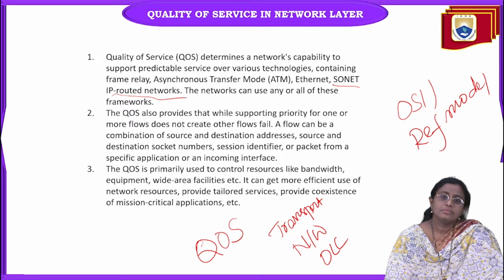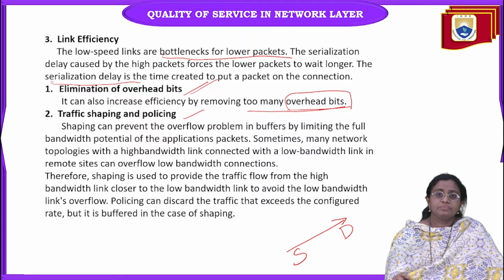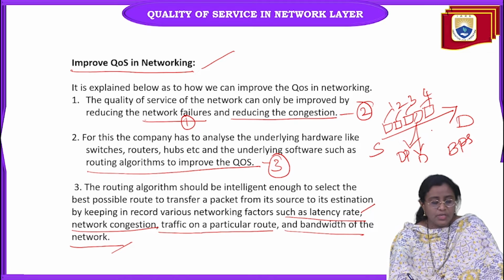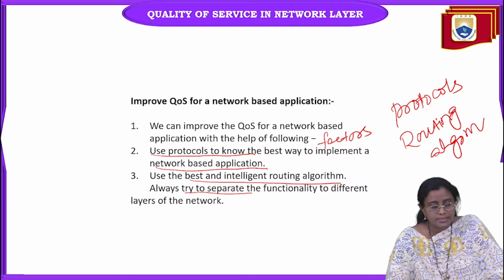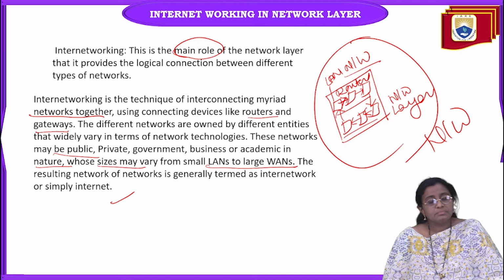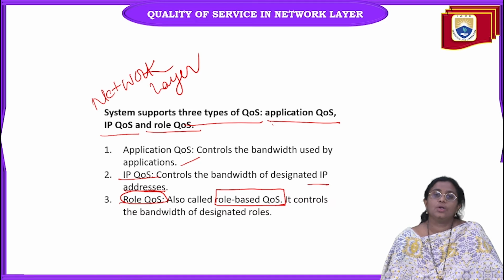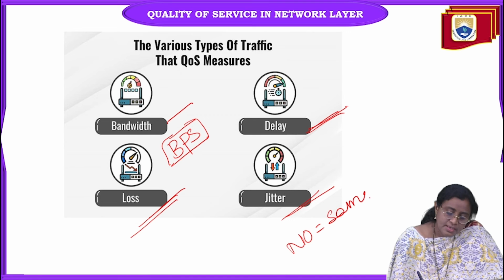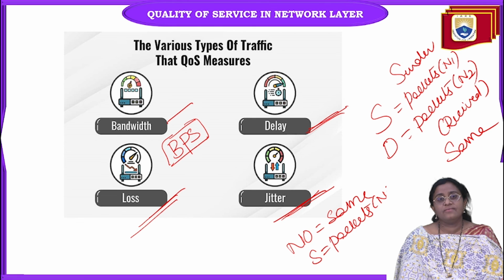Quality of Service in Network Layer by Ms. K Naveena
Quality of Service in Network Layer by Ms. K Naveena | IARE

Telangana, India.